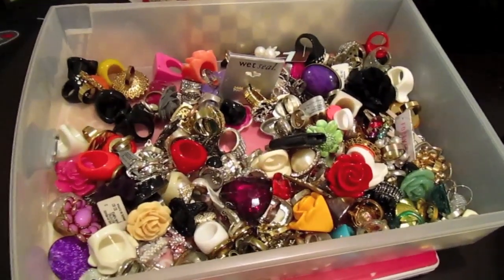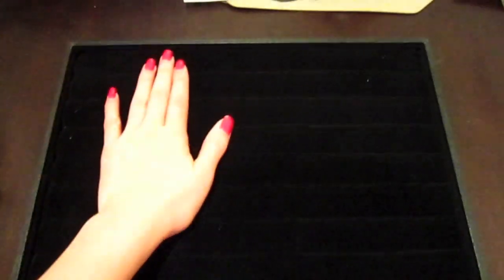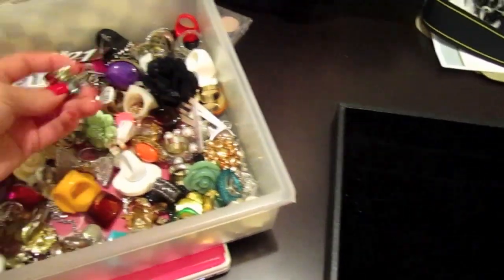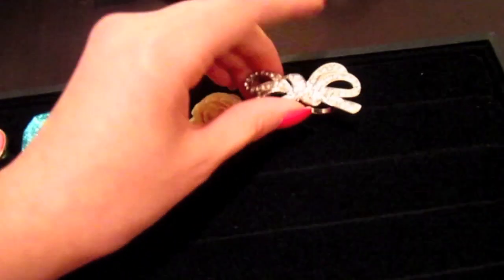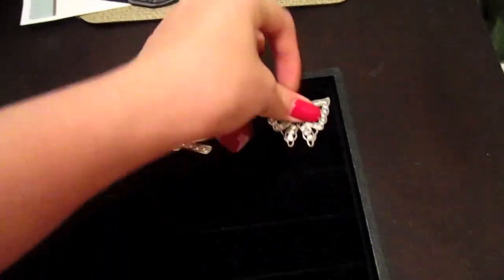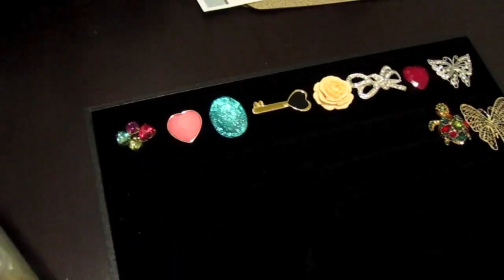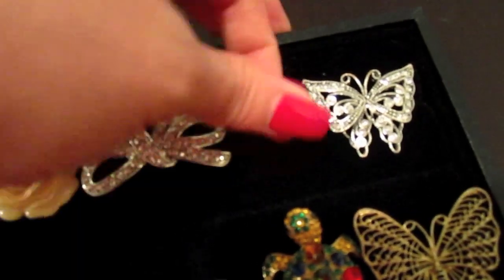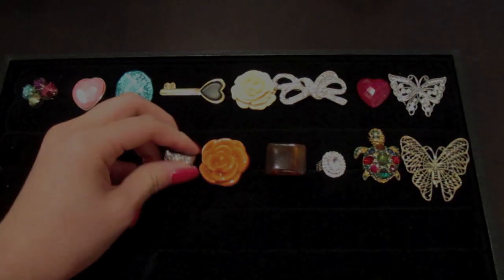Ring Organizer Tray from Michaels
Ring Organizer Tray I bought from Michaels for about $7.99, it has velvet cushioning/rows to store and organize your rings.